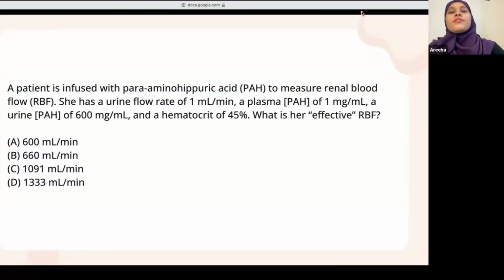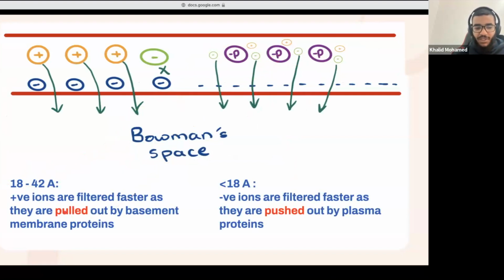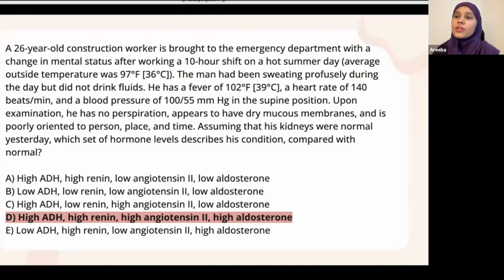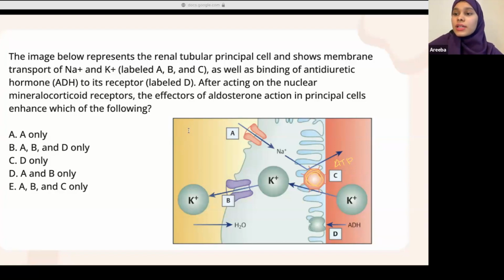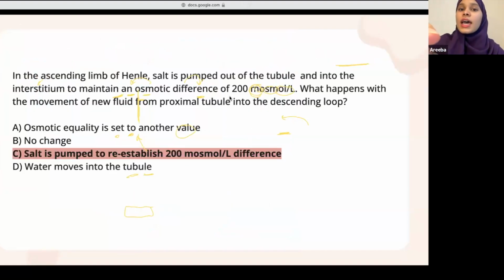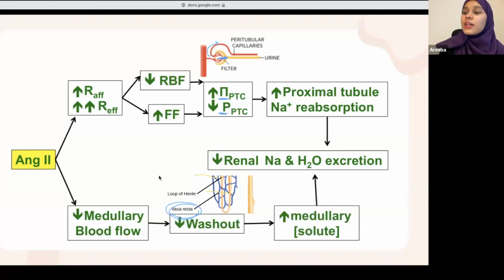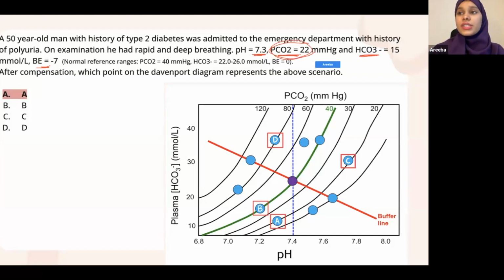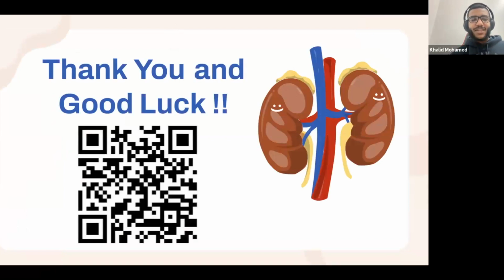Renal Physiology Practice Questions | Khalid Jamiel & Areeba Shaikh | REN 123 PAL review session